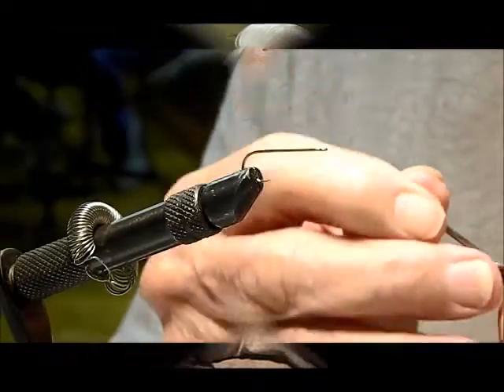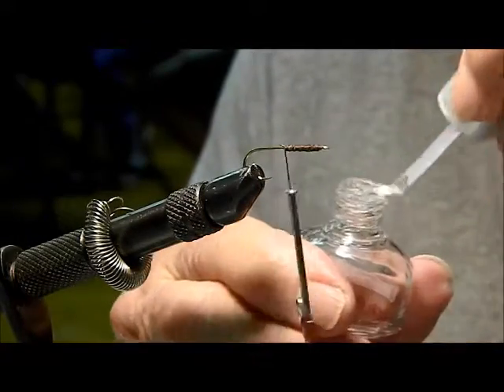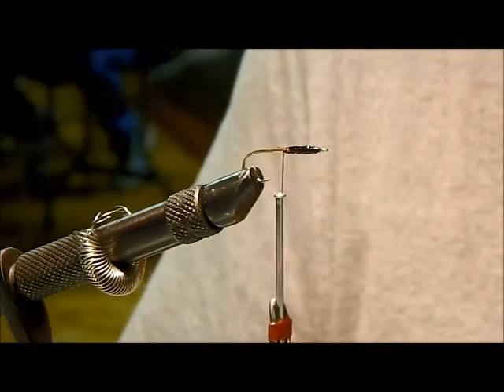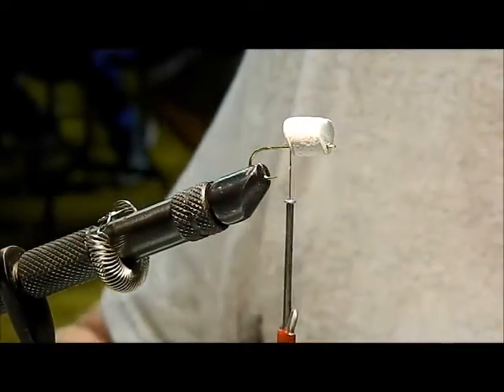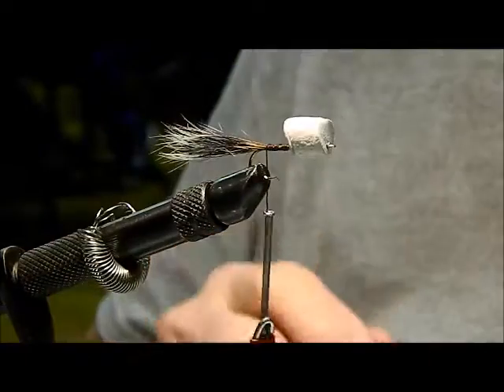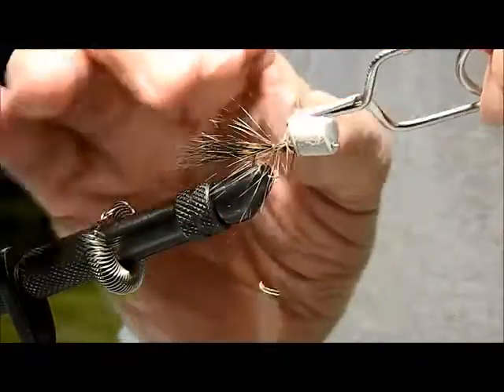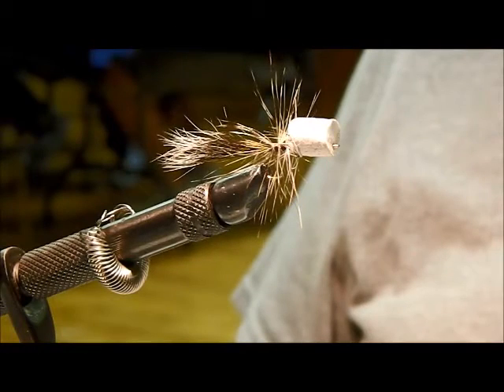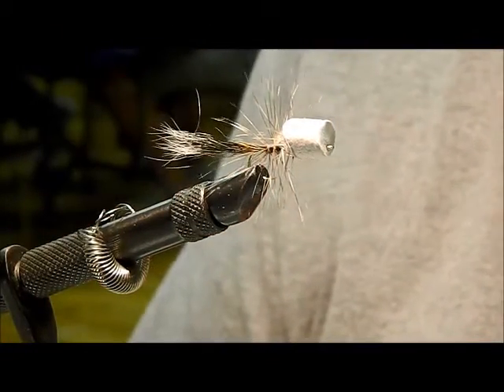Magnolia Fly Fishers Instructional Video - Flip-Flop Popper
Club member Charlie Thames tying his "flip-flop popping bug".  This is a good beginner fly which is probably one of the most versatile flies for catching local warm-water fish such as bluegill or bream, bass, and many different kinds of sunfish.